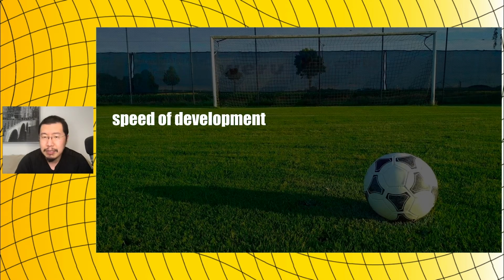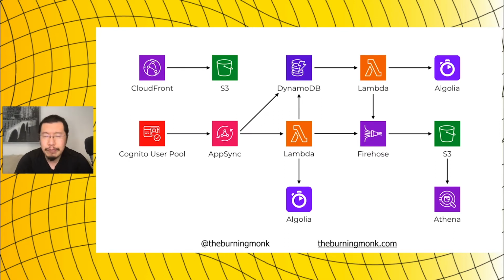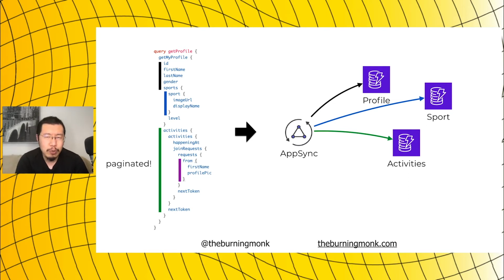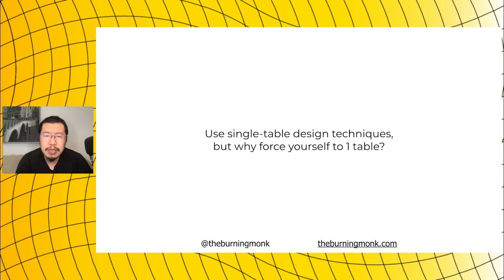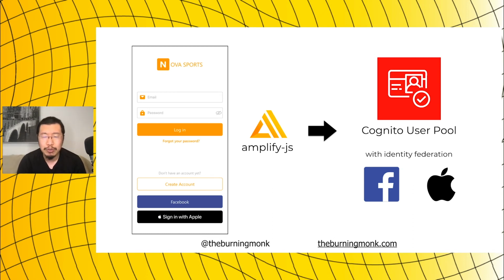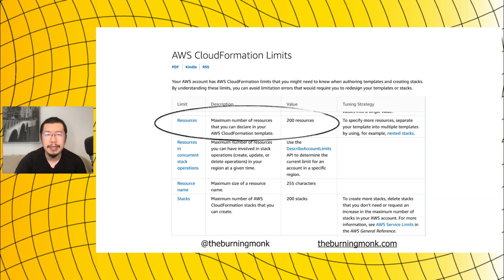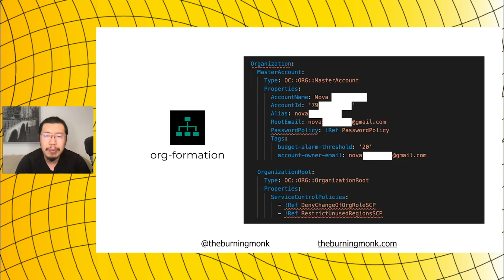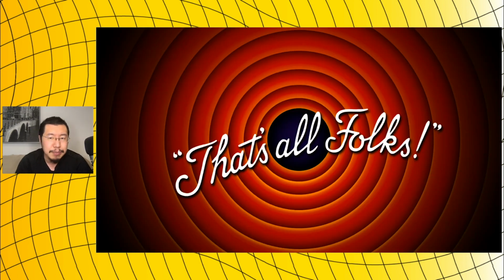Yan Cui - Build a social network with Serverless and GraphQL - JSworld 2021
Building a social network in under 4 weeks with Serverless and GraphQL

You get great velocity without sacrificing quality and reliability when you combine Serverless and GraphQL. It’s really the best of both worlds.

In this talk, Yan Cui shares his experience of building a new social network for university students in just 4 weeks, using AppSync, Lambda and Algolia.